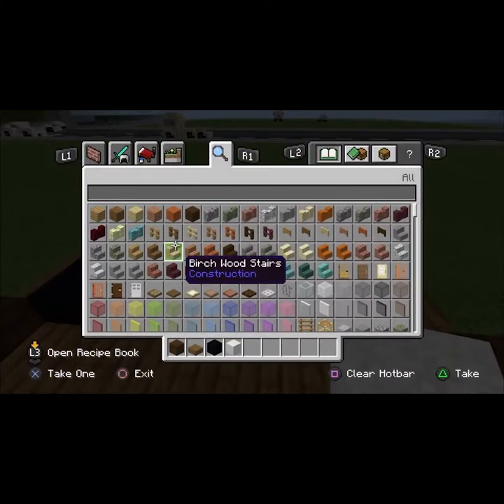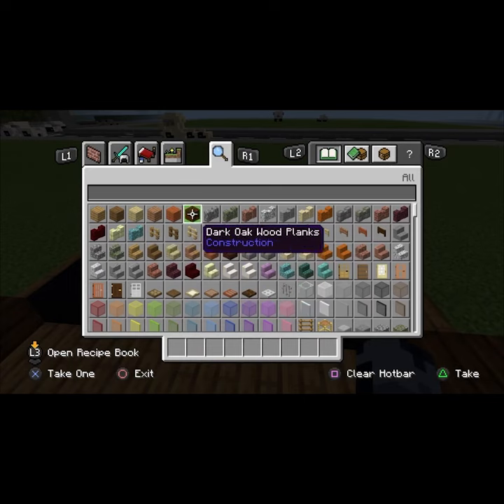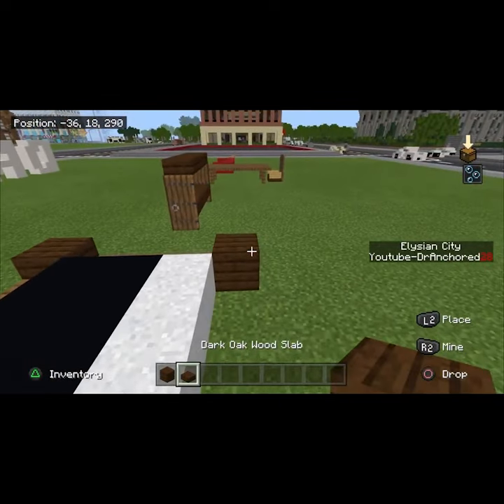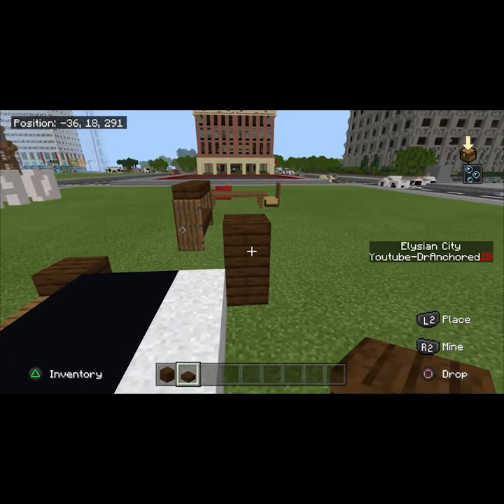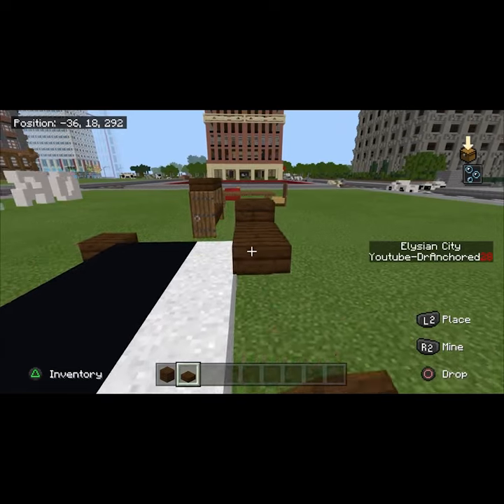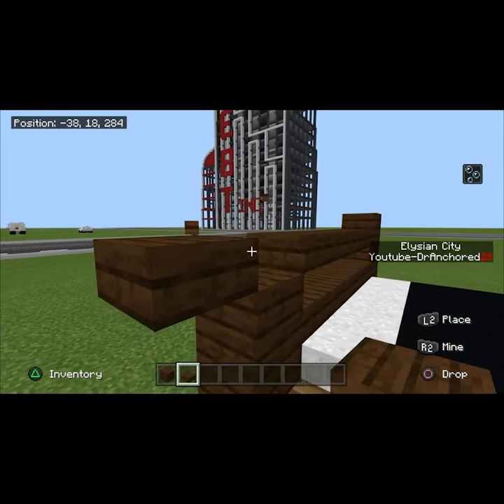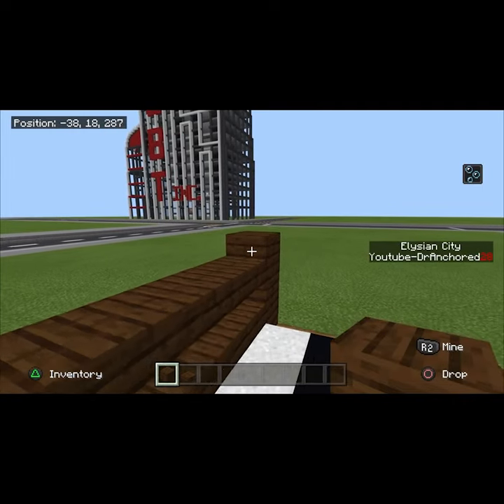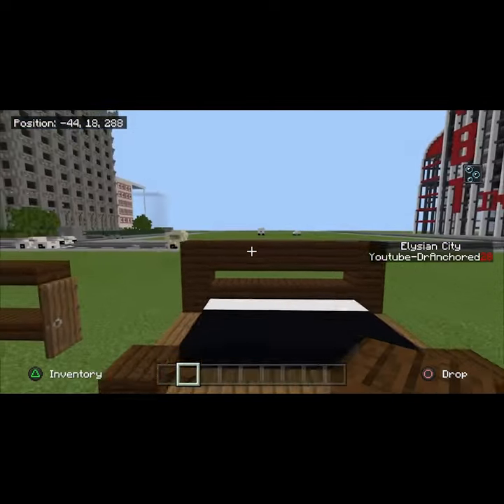Minecraft Custom Bed Tutorial!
I am a Minecraft Builder who also likes to do tutorials and give advice when I can to you all.